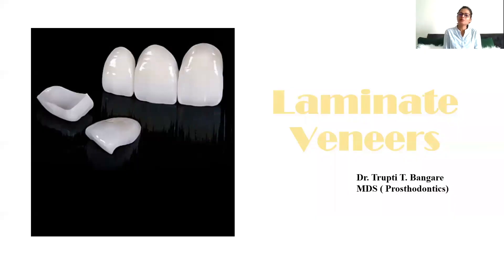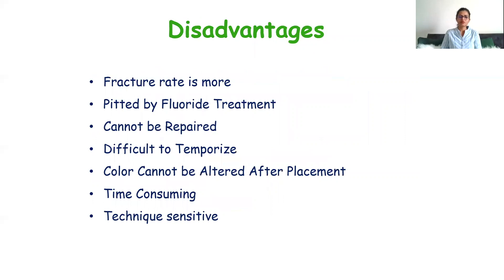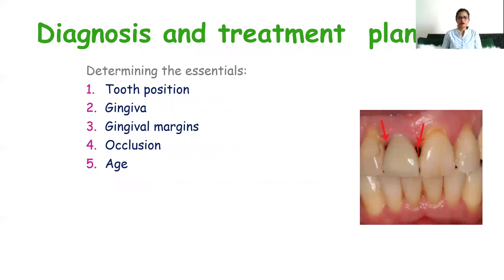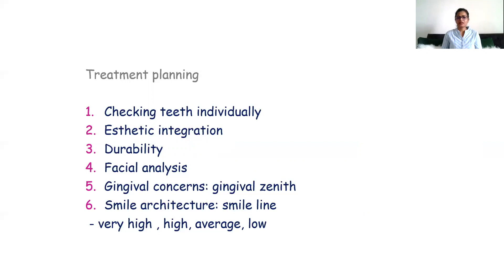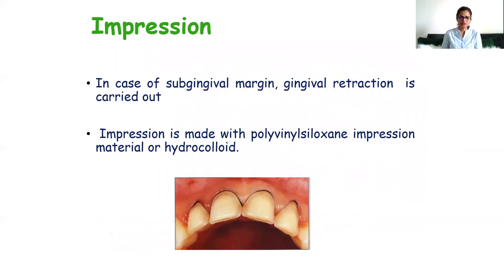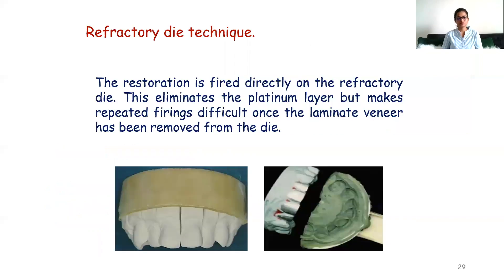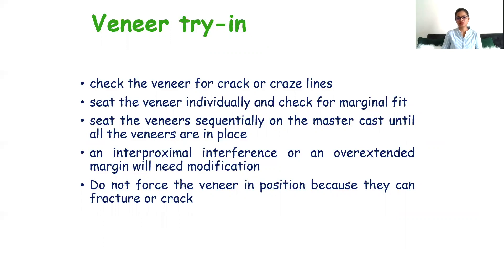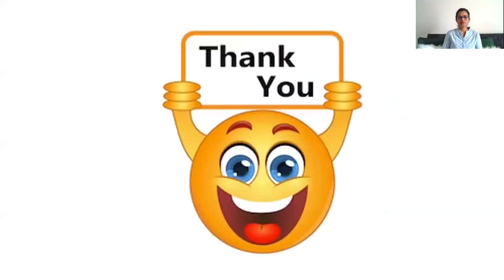LAMINATES AND VENNERS | PROSTHODONTICS